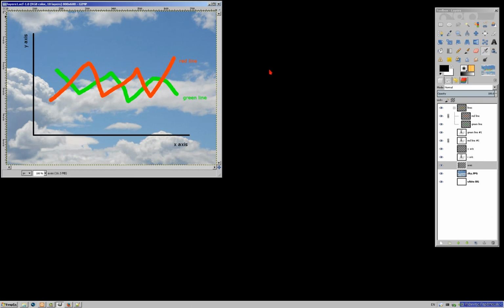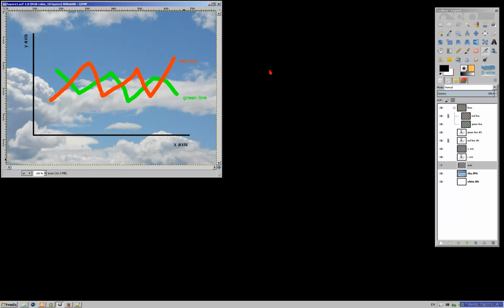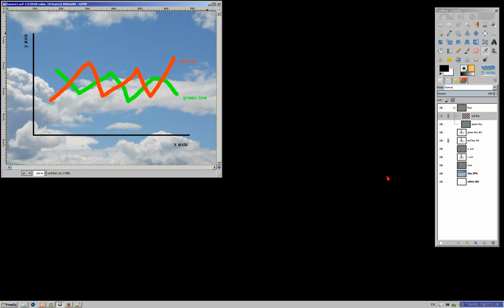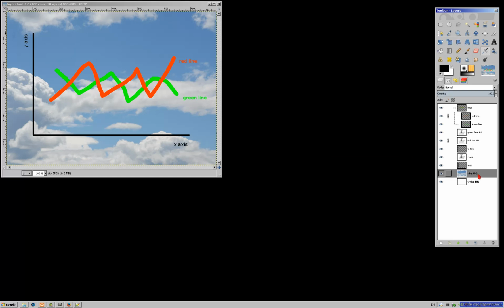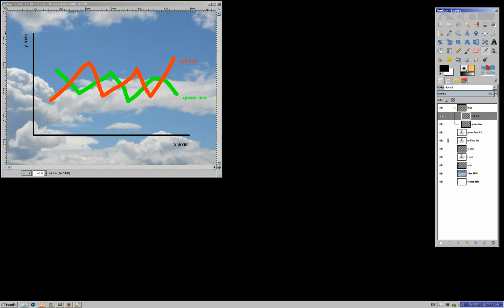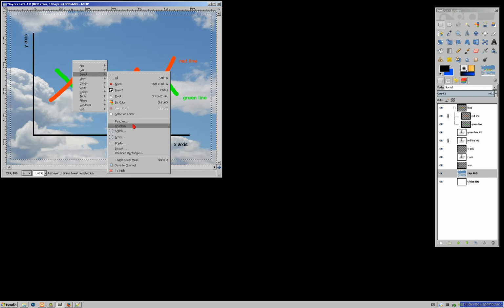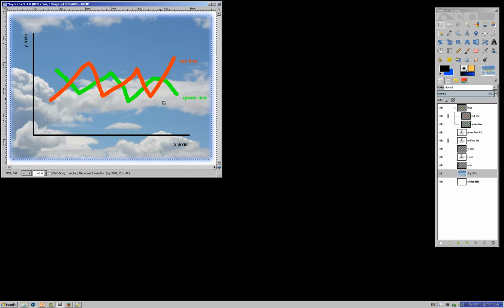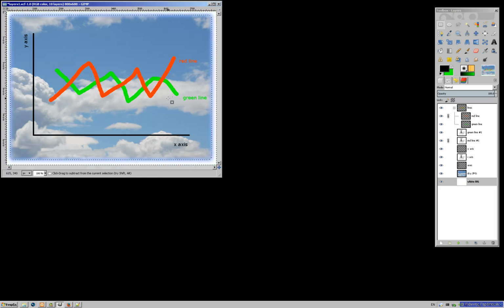[m12v10] Transparency demystified